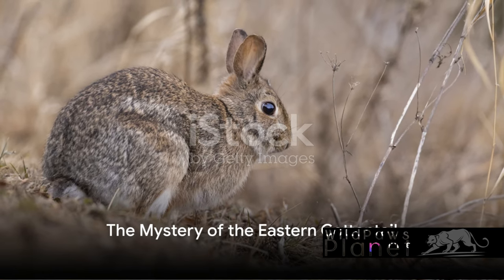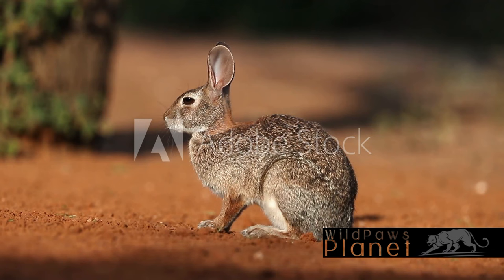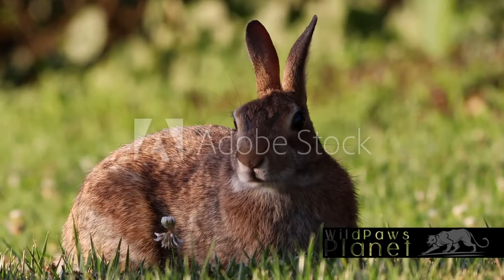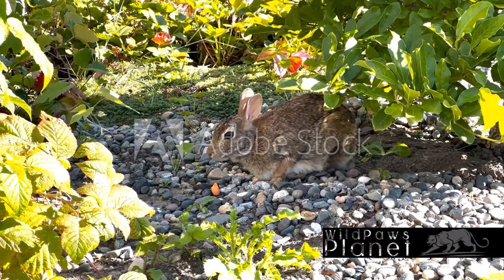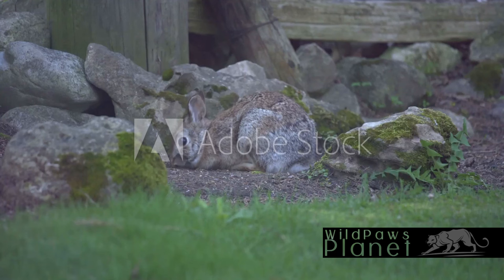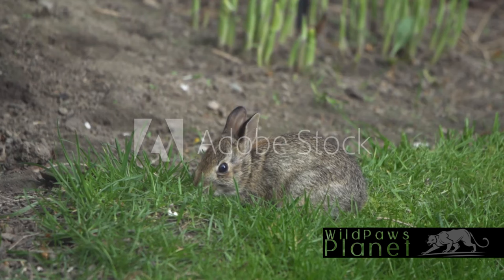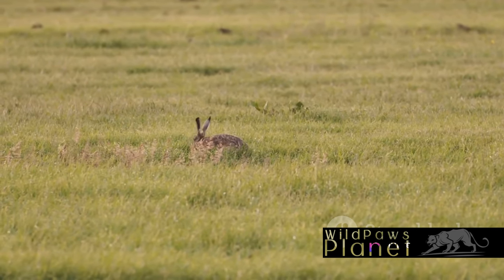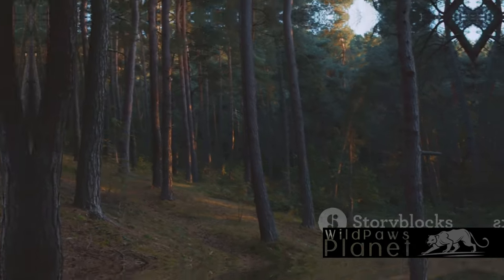The Eastern Cottontail Rabbit: Nature's Little Hopper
In this captivating video, we delve deep into the world of the Eastern Cottontail, an enchanting creature that calls the American wilderness its home. Join us as we uncover the secrets behind their intriguing habits and discover what makes them such fascinating residents of our natural landscapes.

From their distinctive cottony tails to their adorable appearance, these common but often misunderstood rabbits have a story to tell. We'll take you on a visual journey through their everyday life, exploring their preferred habitats, feeding habits, and unique adaptations.

Not only will you gain a deeper understanding of the Eastern Cottontail, but you'll also be amazed by the incredible footage we've captured in the wild. Our team of wildlife enthusiasts has spent countless hours observing and documenting these charming creatures, bringing you up-close and personal encounters you won't want to miss.

Whether you're a nature lover, an animal enthusiast, or simply curious about the wonders of the animal kingdom, this video is a must-watch. So sit back, relax, and prepare to be captivated by the captivating world of the Eastern Cottontail.

Let's spread the word about the extraordinary Eastern Cottontail and inspire others to appreciate the beauty of our natural world.

OUTLINE:

00:00:00 The Mystery of the Eastern Cottontail
00:00:52 The Life Cycle of the Eastern Cottontail
00:01:45 The Eastern Cottontail and Human Interaction
00:02:43 Summary